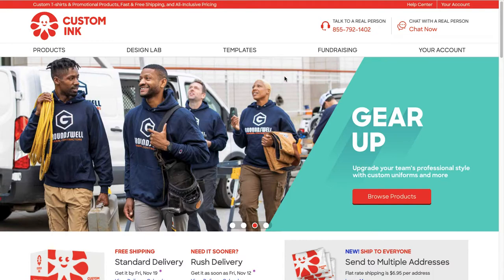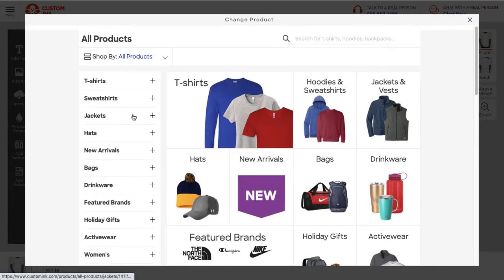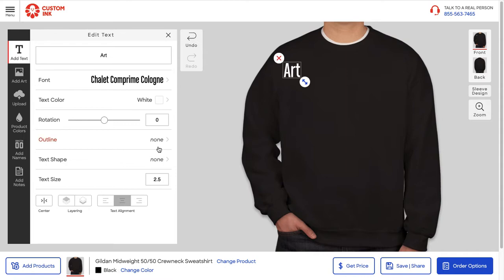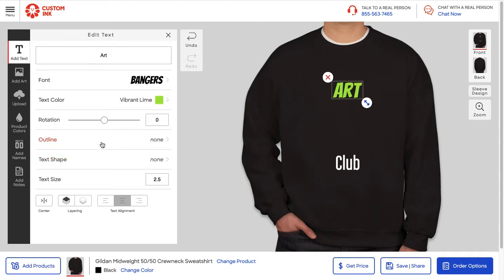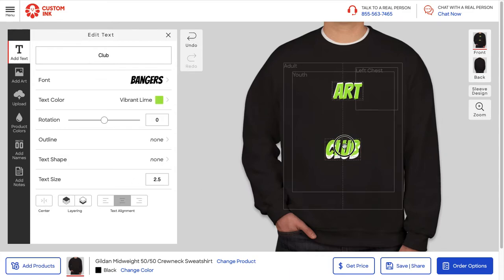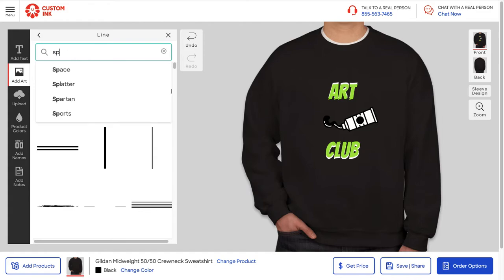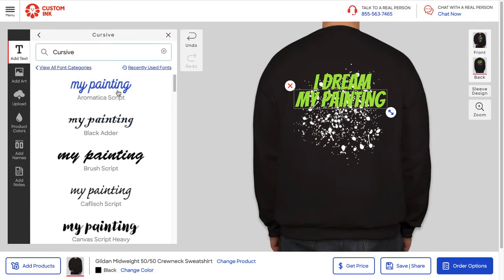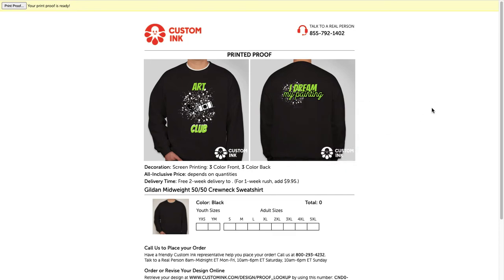Custom Ink Directions